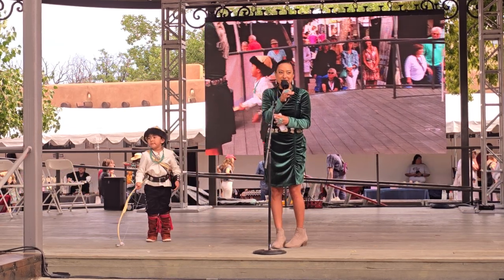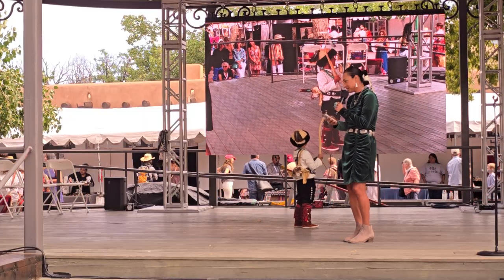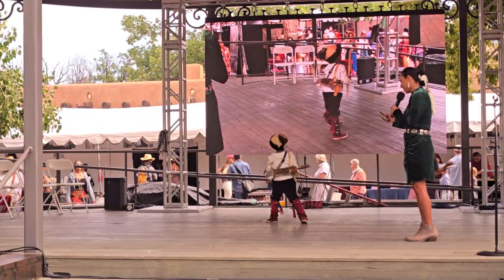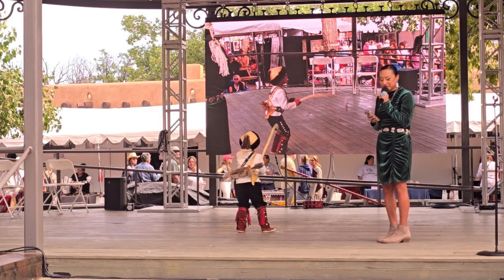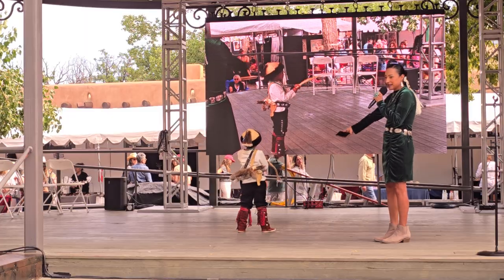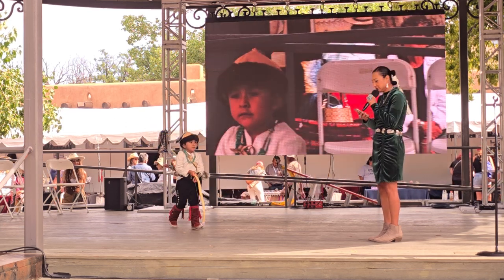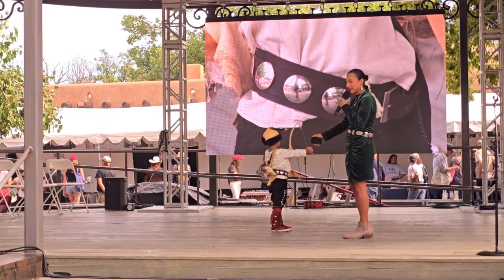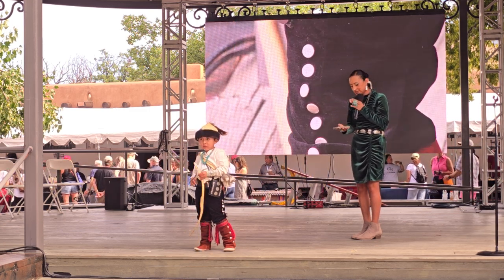SKY DEWANI IZZZO - NAVAJO WARRIOR - REGALIA SHOWCASE SWAIA INDIAN MARKET 2025 –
ART IS CULTURE – CULTURE IS ART

THE WORLD’S FIRST ART MARKET.
What began in 1922 as the Southwest Indian Art Fair and Industrial Arts and Crafts Exposition, founded by Edgar Lee Hewett and Kenneth Chapman of the Museum of New Mexico, has transformed into SWAIA (Southwestern Association for Indian Arts)—a global platform dedicated to celebrating and supporting Native artists. Originally created as a means to preserve and promote Native art, Santa Fe Indian Market grew from a small indoor exhibition into the largest juried Native art show in the world, attracting over 100,000 visitors each August and generating millions in economic impact.
Under the stewardship of pioneering figures like Amelia Elizabeth White, Margaret McKittrick, and Lloyd Kiva New, Indian Market became an artist-led event, shifting from museum control to direct artist sales, ensuring economic empowerment and creative autonomy for Native artists. By the late 20th century, SWAIA expanded its mission beyond preservation to fostering innovation and contemporary Native art.
Our Mission
To bring Native arts to the World by inspiring artistic excellence, fostering education and creating meaningful partnerships

Each August, an estimated 100,000 people attend the largest juried Native American art show in the world – Southwestern Association for Indian Arts’. (SWAIA’s) annual Indian Market. This remarkable event takes place on and around the central plaza in Santa Fe, New Mexico, and sponsors over one-thousand Native artists from more than one-hundred tribal communities in North America and Canada. Artists show their latest work and compete for awards in SWAIA’s prestigious judged art competition. Santa Fe’s Indian Market has endured for the past 100-years and today generates upwards of 160 million dollars annually in revenues for artists and the community.
Over the past century, the American Indian art world has been significantly shaped and sustained by Santa Fe’s Indian market and tourist industry. The market provides income to artists and their families while serving as a vehicle that connects Native and non-Native worlds through the interactions it fosters. Indian Market has evolved out of years of these mutually influential interactions as artists react to collectors’ demands and collectors react to artists’ works. It is through these interactions that Native artists communicate cultural histories to non-Native visitors. In this respect, Indian Market has served as a forum for shared cultural exchanges.
The vibrancy and excitement of the market can be felt by long term Market goers, as well as first time attendees. This is especially apparent at SWAIA’s Best of Show Awards Ceremony and preview reception held the Friday before Indian Market weekend. Artists bring their works to the Santa Fe Convention Center, where SWAIA volunteers receive, record, and categorize the entries for judging.
Anticipation looms as artists reveal their latest creations to the classification specialists who then place their works into numerous categories that include traditional and contemporary divisions. Artworks are then displayed on tables in preparation for the SWAIA judging process. More than a thousand examples of the finest Native-made jewelry, pottery, paintings, sculpture, photography, carvings, textiles, beadwork, and basketry are submitted to the competition.
The Best of Show awards ceremony on the Friday before market weekend, celebrates Native artists whose careers are often advanced after receiving awards.  The winning artists are announced, and they speak about their work, their families, and communities, and what the award means to them. One of the classification winners is selected and awarded the grand prize, the Best in Show for Indian Market each year. This is the most highly revered award in the Native art world.
Following the Awards Ceremony, additional opportunities to view winning artworks at preview events held Friday afternoon and evening. Collectors often take notes on artworks they hope to acquire as they compete to be the first in line at an artist’s booth Saturday morning. Avid collectors have been known in some instances to sleep overnight in an artist’s booth to ensure that they will be the first in line on Saturday morning to purchase the piece they want to own.
Numerous events are held in tandem to the main event throughout Indian Market week. These include museum and art gallery openings, a Native American film festival, a trending Native fashion show, dancing, demonstrations, and other various shows and auctions. It is possible to move from one high-energy happening to another during the entire Indian Market week.